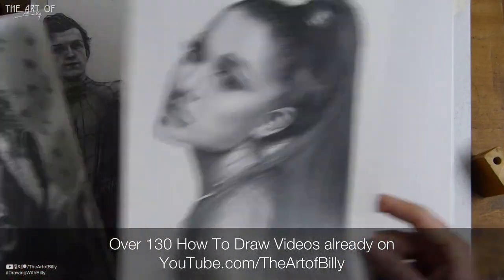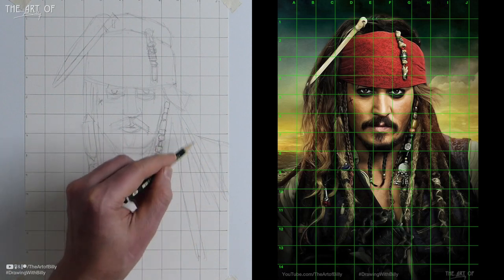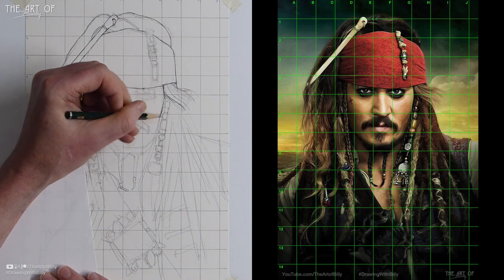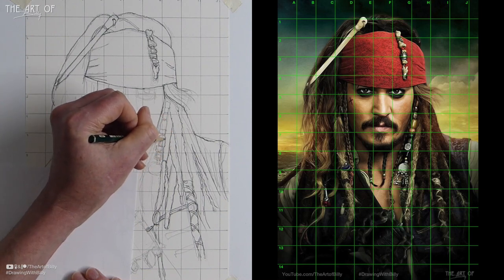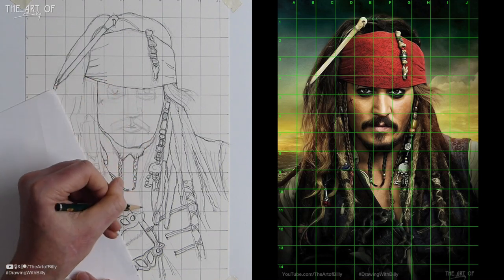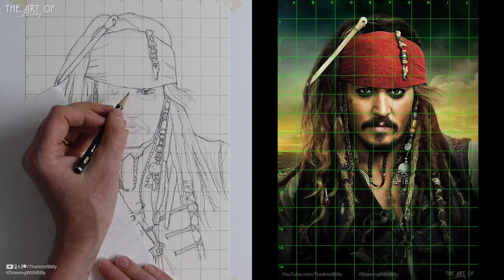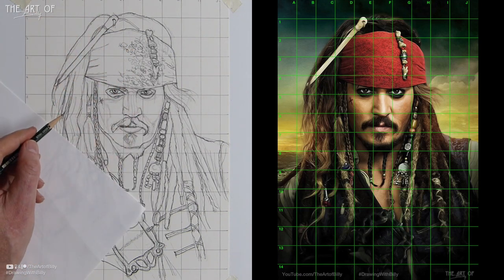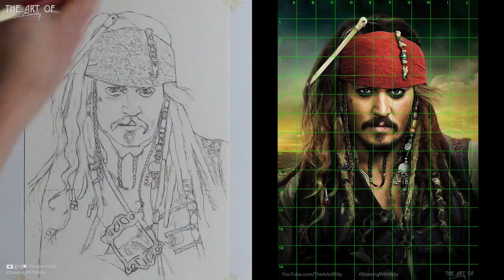How To Draw Captain Jack Sparrow For Beginners Part 1 (Johnny Depp in the Pirates of the Caribbean)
How to Draw A Portrait of Captain Jack Sparrow played by Johnny Depp in the Pirates of the Caribbean Movies using beginner art techniques.

This beginners art lesson will teach you the basics of drawing portrait of Johnny as Jack Sparrow. In part 1 we get the outline down.

0:00 Introduction and Overview
0:49 Getting the overall shapes down
21:50 Starting the detail outline - head and face
39:08 The detail outline - left side
56:27 The detail outline - belt and beard
1:09:52 The detail outline - right side
1:20:33 The detail outline - eyes, nose and mouth
1:47:18 Erasing the underdrawing

You can see in real time and fully narrated how using the simple shapes techniques and a guide line grid you can draw a portrait of anyone. It looks like it is not quite a beginners art tutorial but this portrait drawing lesson uses the same techniques that I use in basics and cartoon How to Draw videos (Check the one of Olaf) to encourage you in your drawing progress.

This art tutorial takes you from a blank piece of paper with only a 2b pencil to a full portrait drawing in real time in three hours and thirty five minutes.

Do enjoy, like and subscribe and click the notifications bell as I will be adding lots more videos for absolute beginners and more complex drawings with portraits and many, many more subjects.

Using Grids For Drawing Is Not Cheating (Techniques For The Art Of Billy’s Beginners How To Draw Videos)